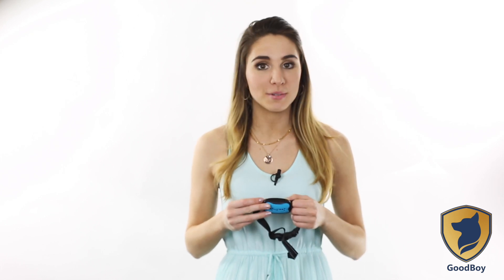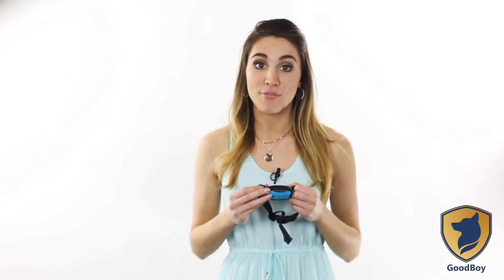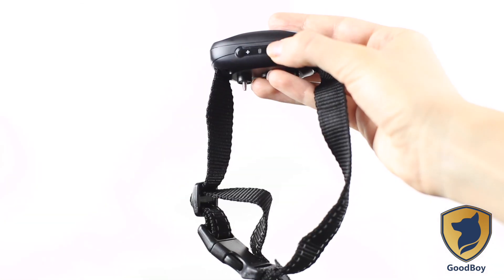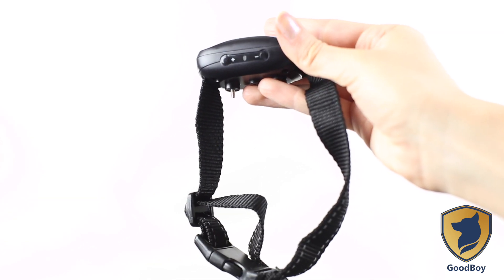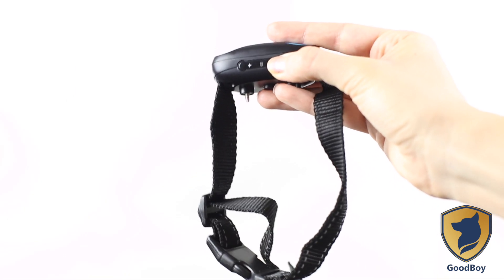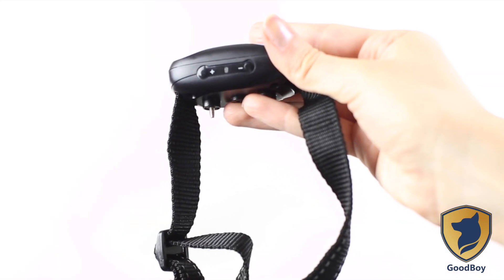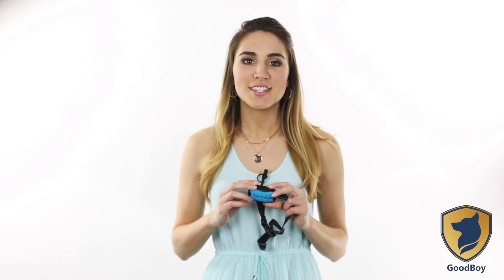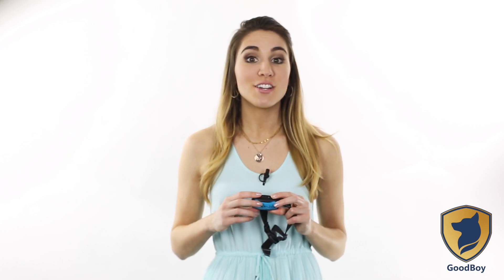How To Set The Correct Sensitivity Level For GoodBoy Bark Collars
Tutorial on how to change the sensitivity for your GoodBoy Bark Collar - i.e. how easily the device will be triggered. Applicable to all GoodBoy Bark collars :)